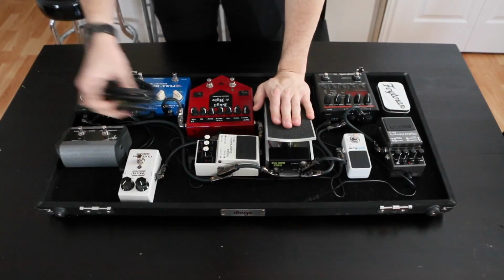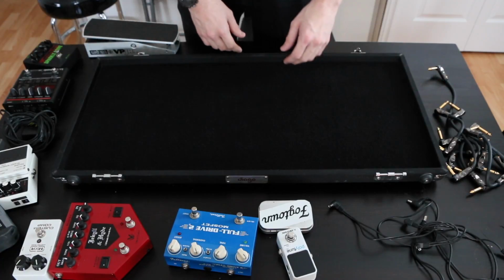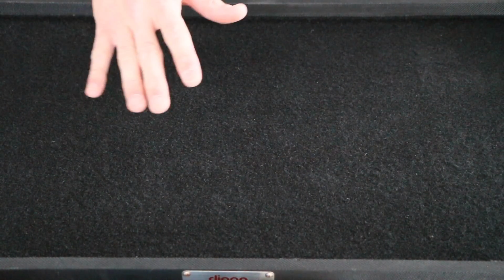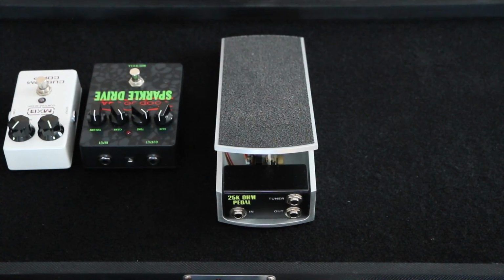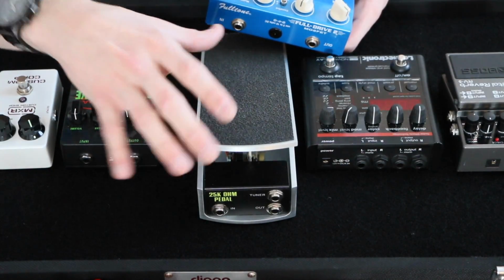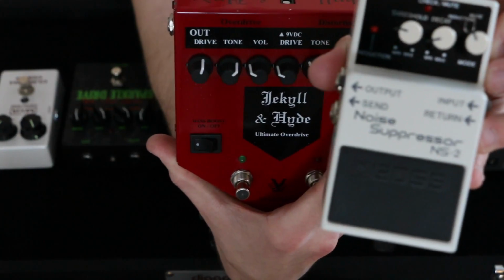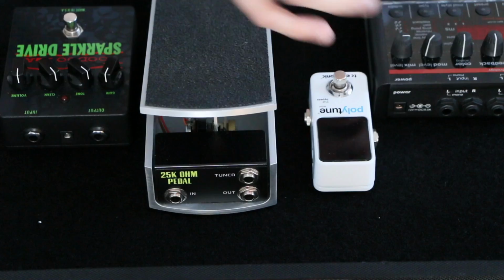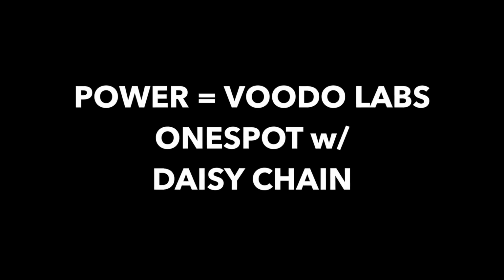HOW TO SETUP A PEDALBOARD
Video explaining the basics of setting up a pedal board. This is not a comprehensive explanation of the intricacies surrounding pedal board mechanics or tone retention, it's just what works for me.

Let me know if this was helpful and if you'd like to see more demos and how-to videos in the comments!